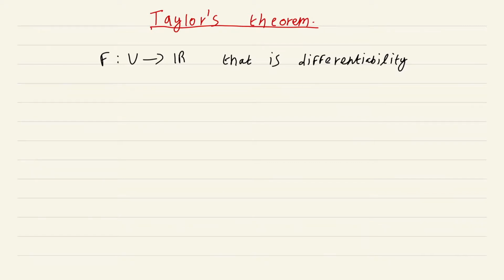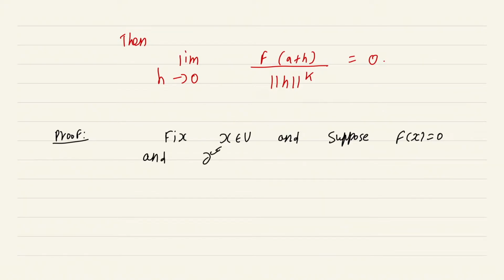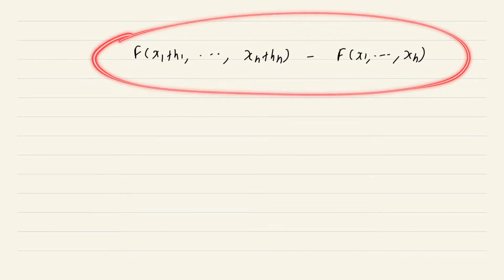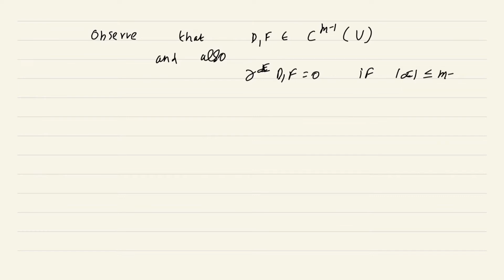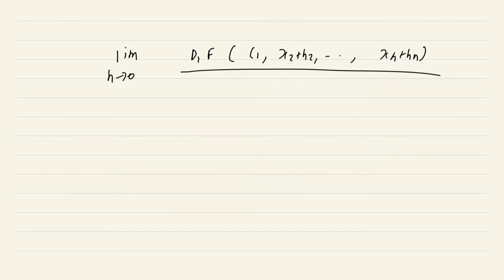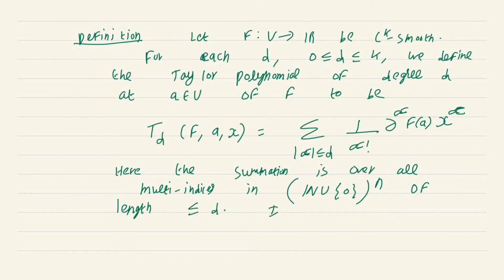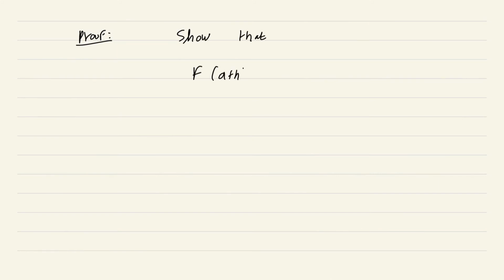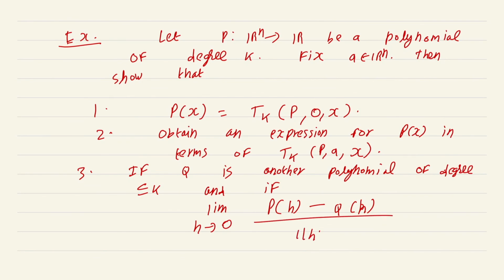Real Analysis Lecture 51 Part 1: Taylor's theorem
We prove an elegant version of Taylor's theorem that exploits multi-index notation.